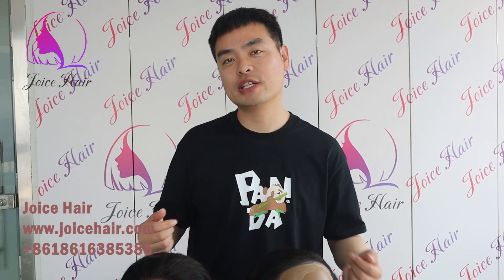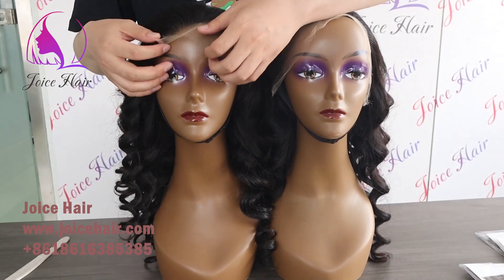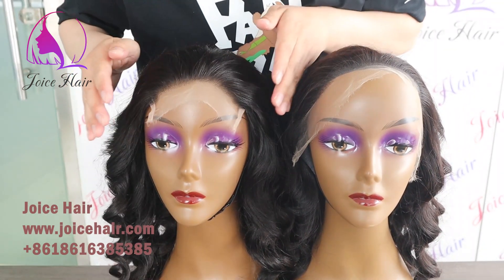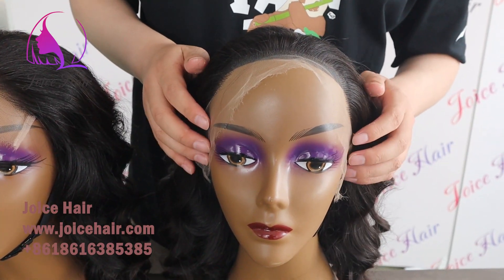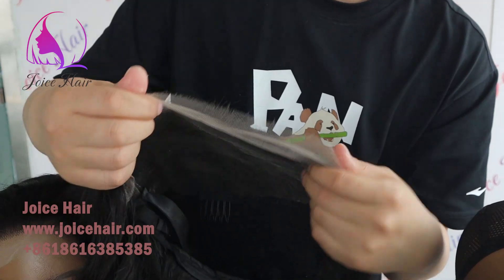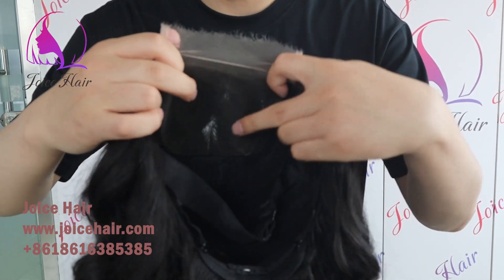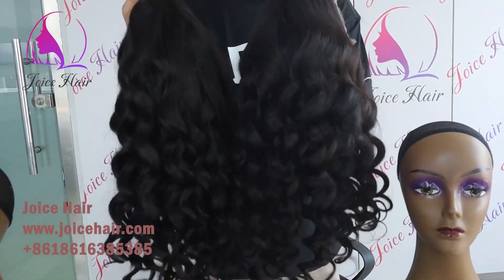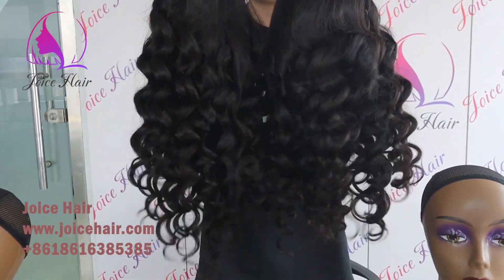HD Lace Cloure Wig vs HD Lace Frontal Wig, Best Hair Vendor Joice Hair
Joice Hair, Your Trusted Hair Vendor. Focusing on better customer experience, constantly creating wonderful hair products for your joyful life.
Qingdao Joice Hair Products Co., Ltd is a hair manufacturer and supplier from China. focus on supplying high-quality hair and providing the best customer service. Joice Hair only takes the best quality raw hair material to make our products.